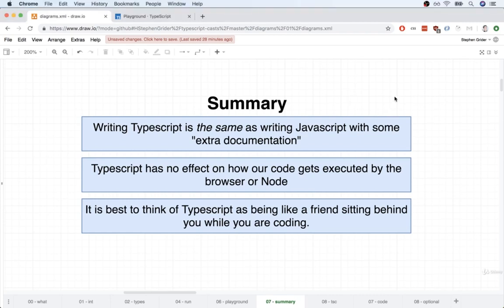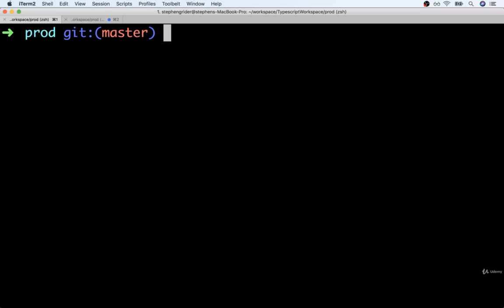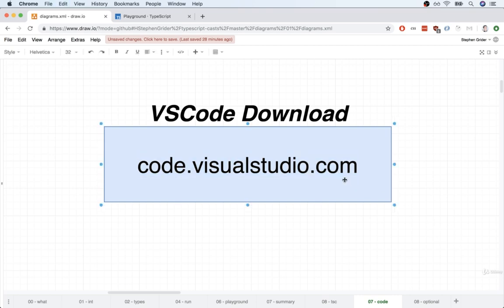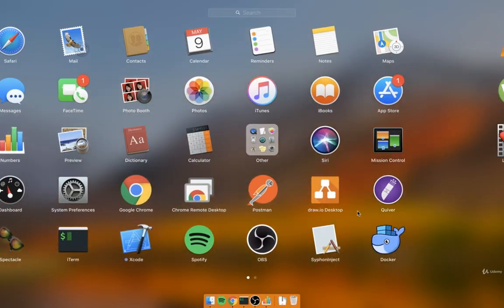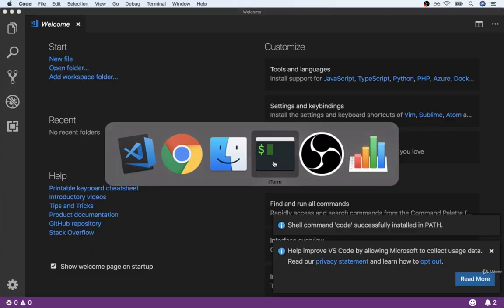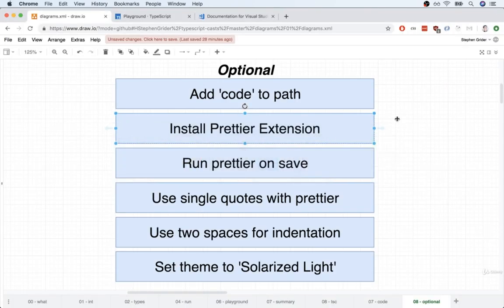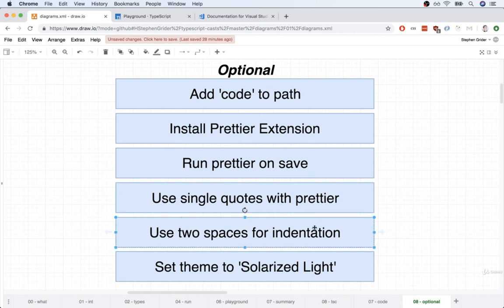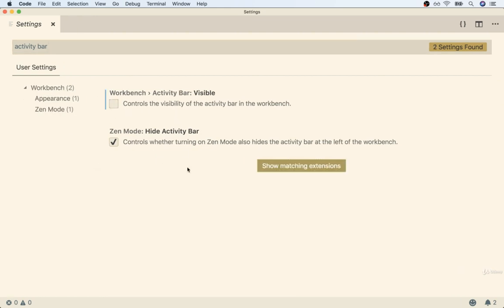343 Environment Setup